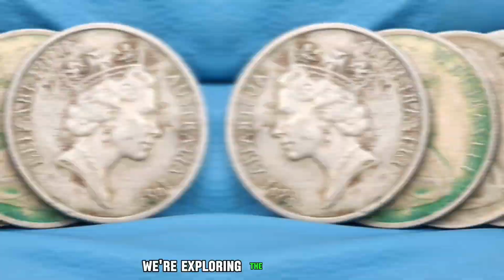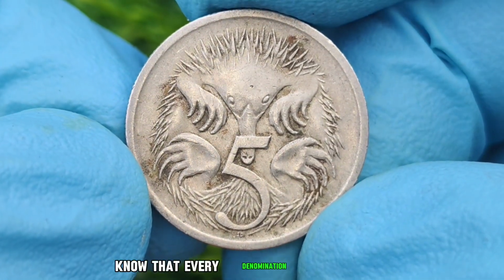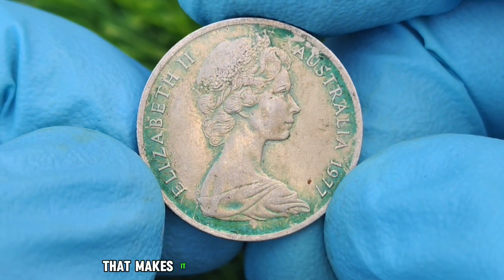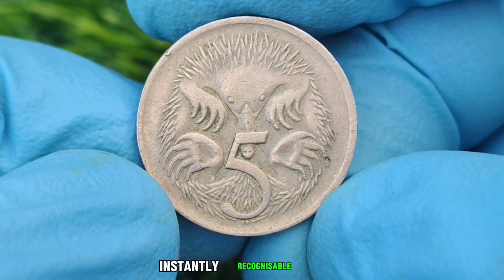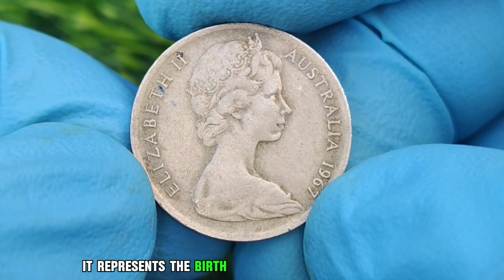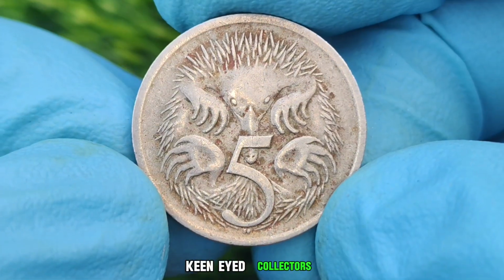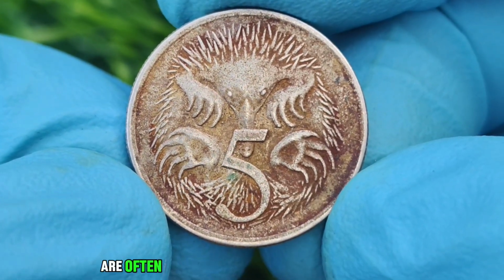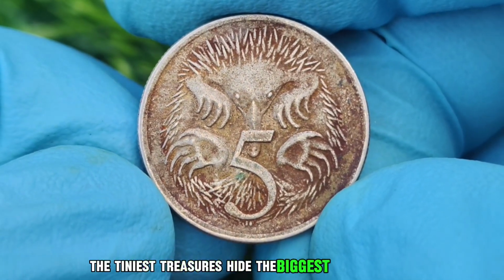You Won't Believe! Rare 5 Cent Australian Coins In Pocket Change That Could Make You RICH!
This channel Coin's value is all about Numismatic, antique and rare coins and notes. Here you find information about coins and notes which are antique and unique.